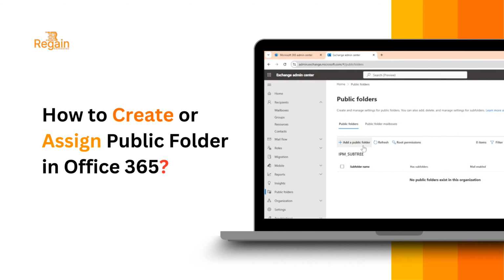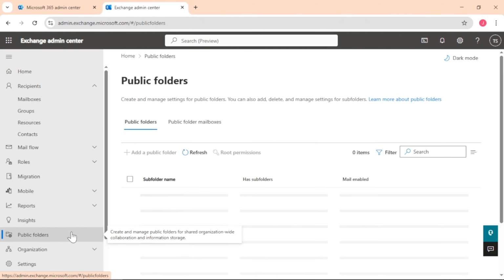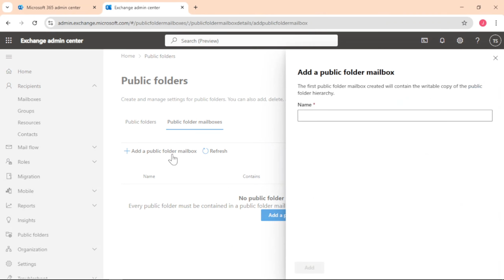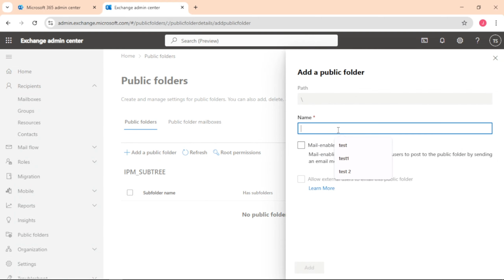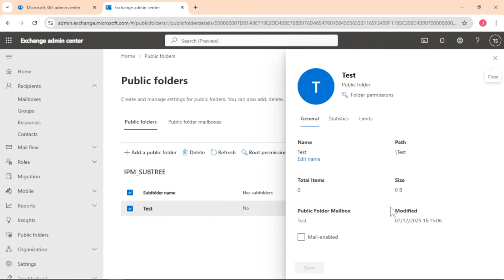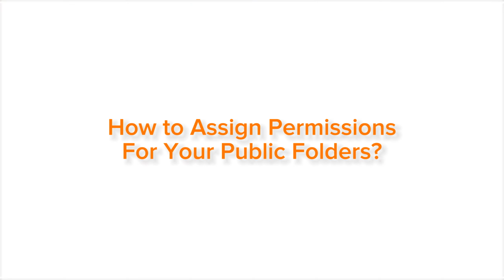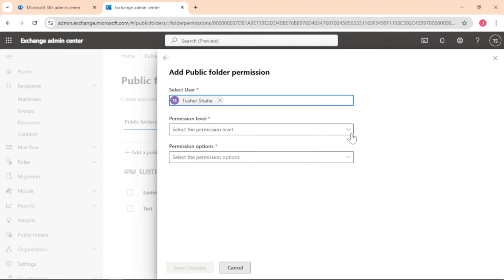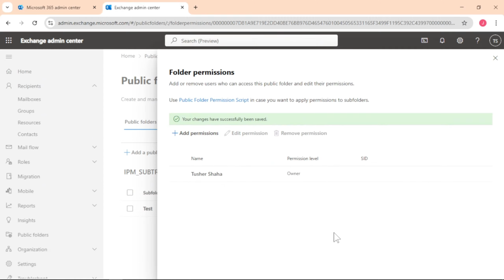How to Create or Assign Public Folders in Office 365?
📁 How to Create or Assign Public Folders in Office 365 (Step-by-Step Guide)

In this video, we will show you how to create and assign Public Folders in Office 365 (Microsoft 365) in a simple and easy way. Public Folders are useful for sharing emails, calendars, contacts, and files across multiple users in an organization.

Watch till the end to avoid permission errors and access issues.